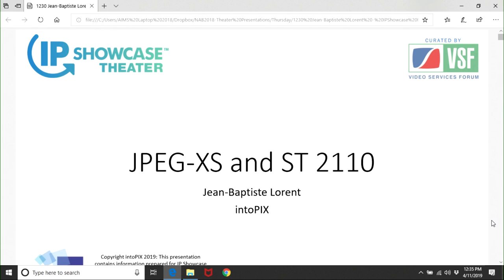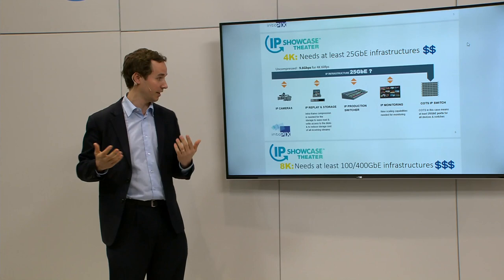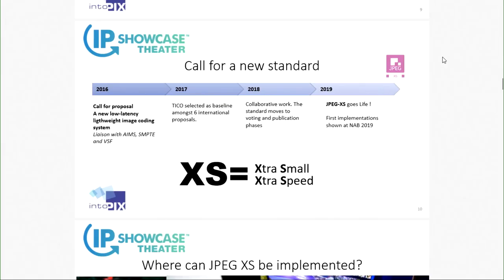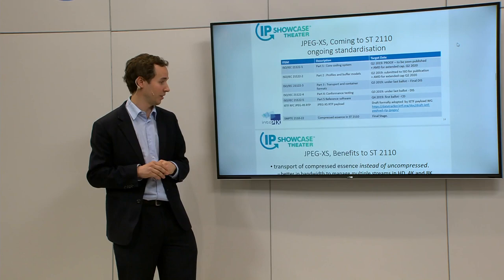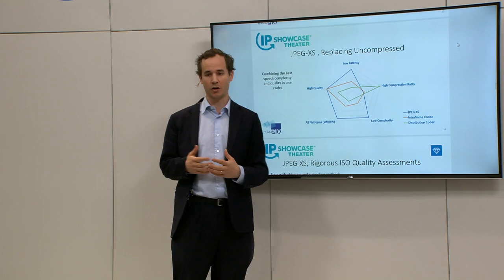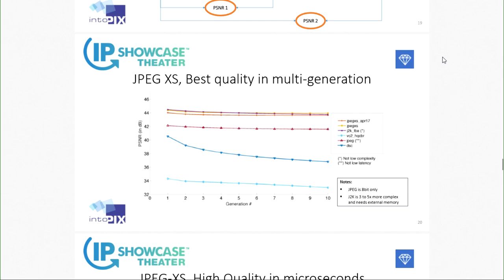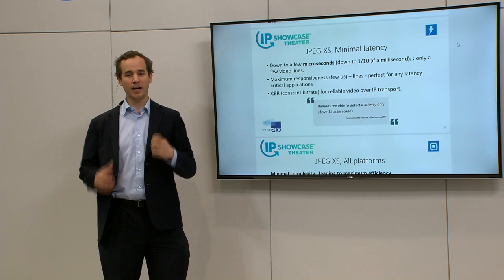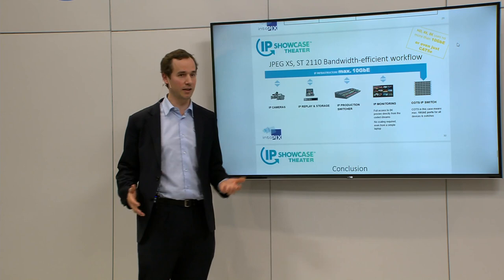JPEG XS and ST 2110 Jean Baptiste Lorent, intoPIX SA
JPEG XS is a brand-new, ultra-low latency standard for visually lossless video compression. SMPTE ST 2110 is expected to be expanded in the near future to include this transformative new technology.